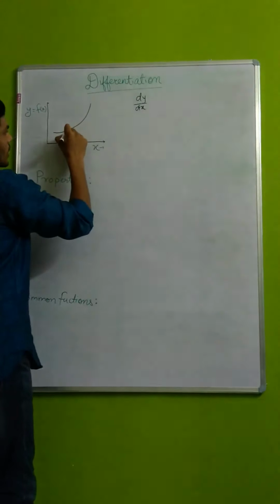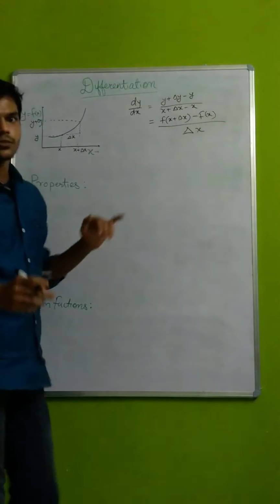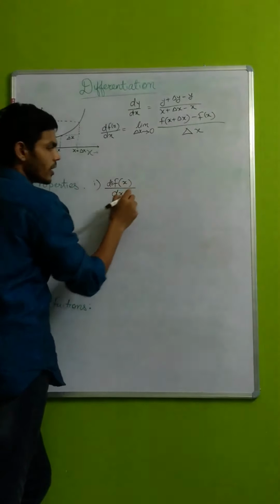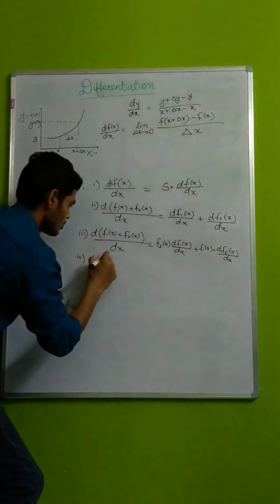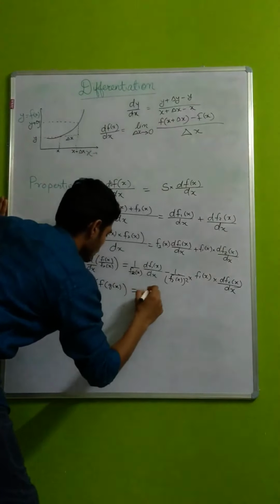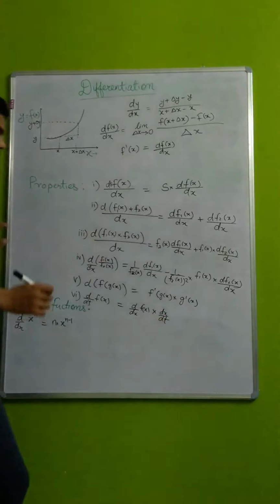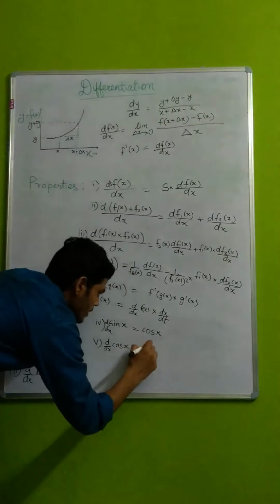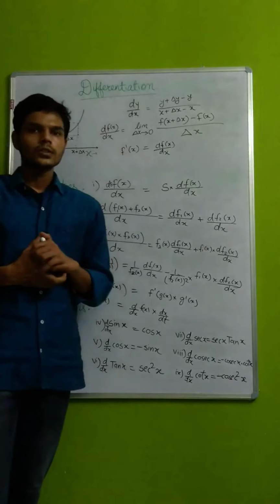Differentiation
I am trying to help student understand physics in depth by giving relevant examples and making the concepts simpler. As i am from IIT Kharagpur, I know the way in which professors think and how they will be designing questions on different concepts. So I am starting my online Physics classes from 15th August. Those who are still thinking if they could join fresh class are most welcome. We have enough time to complete the course from beginning. This will help you in boards and JEE mains and NEET. If I get good support from you, then I shall also be starting with JEE advanced batch.